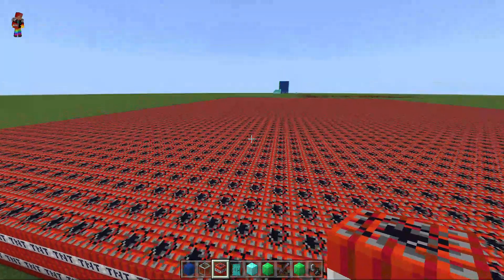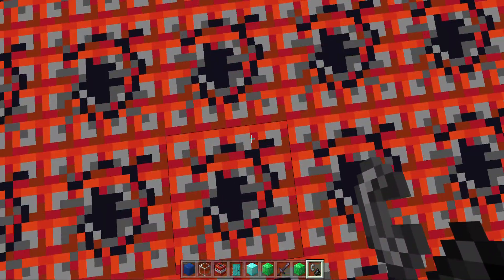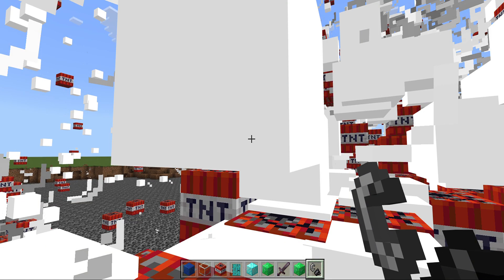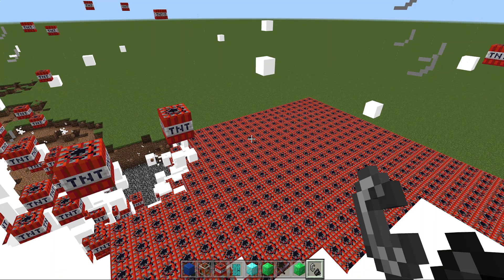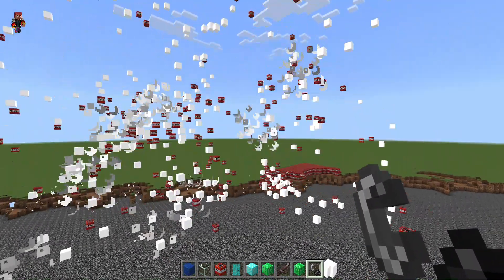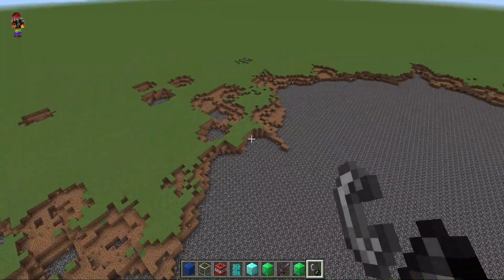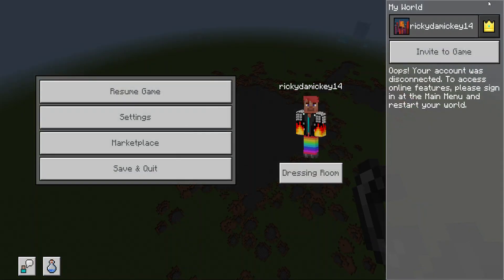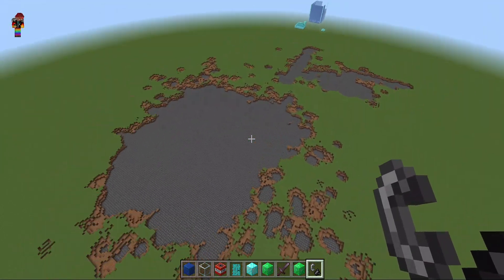My game Almost crashed